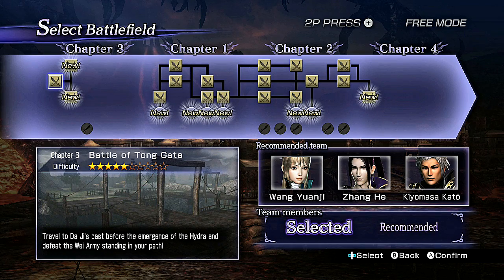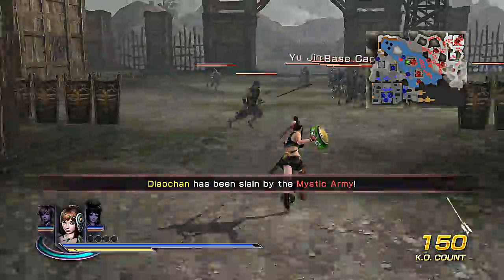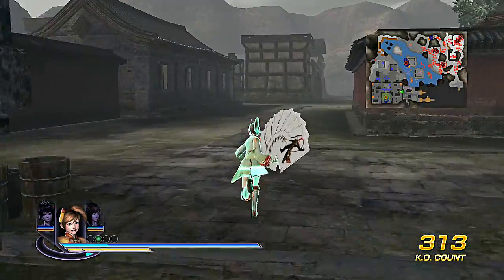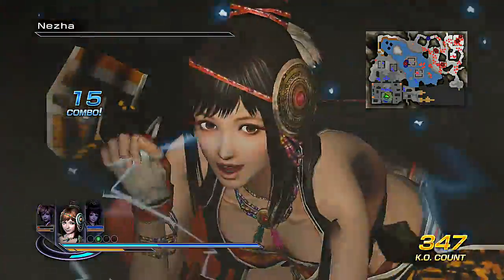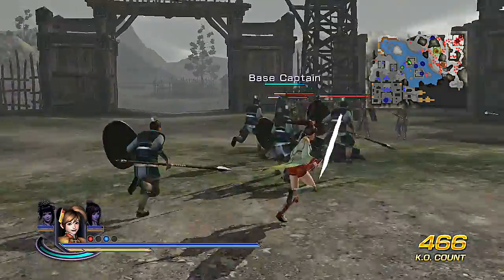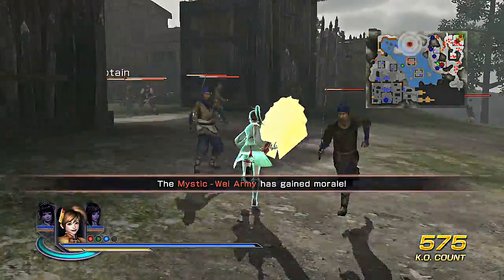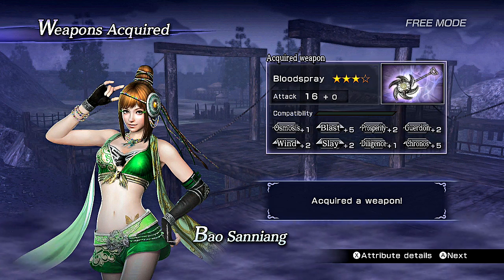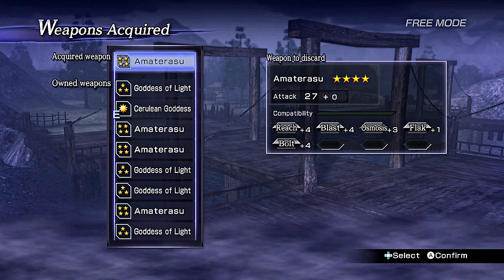Warriors Orochi 3 Hyper [Wii U] How to get 4 Star Weapons Early in CH 2-3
Things that you need to prepare yourself before attempting: NOTE this is entirely optional as its time consuming.

1.Have Bao Sanniang & XiaoQiao Proficiency ability on [S]

2. Have at least one of them at level 99. Having both of them at lvl 99 will make things easier if one of them is in danger of dying.

3.Max out their Big Star Weapon[Can be purchased with crystals at the weapon dealer]

4.Make sure to give them max Prosperity, Slay, Absorption, and Osmosis Abilities at level 10

5. Add Bao Sanniang, XiaoQiao & 1 other character in your party who you wish to give 4 star weapons to

6.Choose a harder stage and play on Chaos Mode for better results.